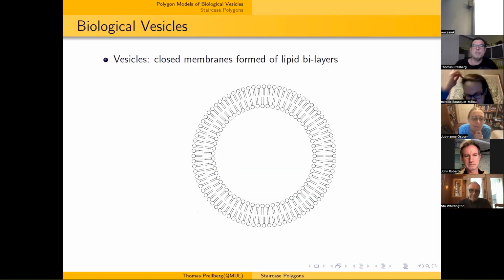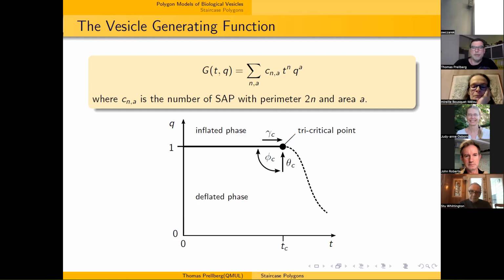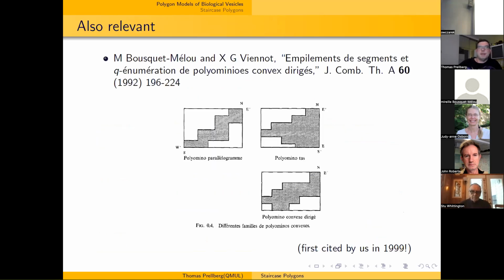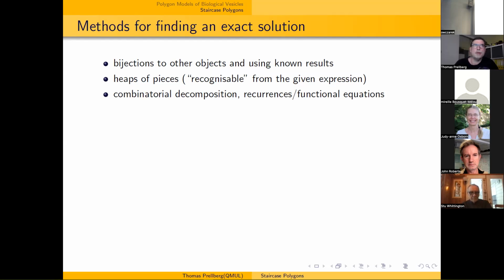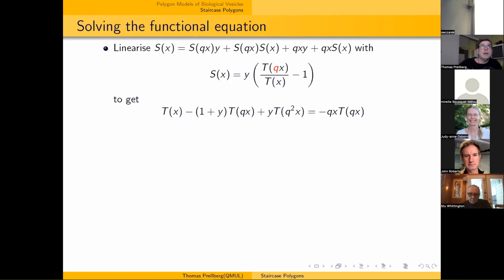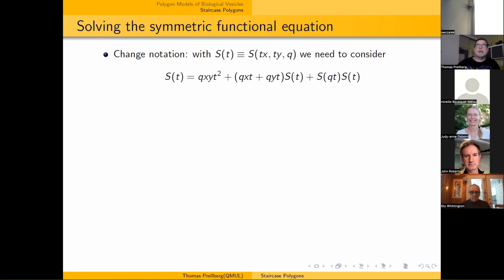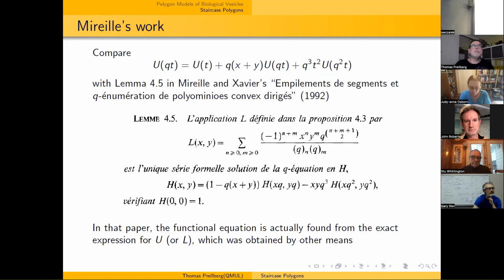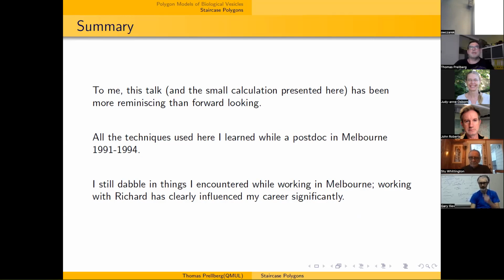Richard Brak Memorial Symposium - Thomas Prellberg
On 7 February, 2022, we held a symposium in memory of our friend and colleague Richard Brak. More details about the conference can be found

This talk is by Thomas Prellberg on the topic "Staircase polygons revisited: an open question by Richard Brak".